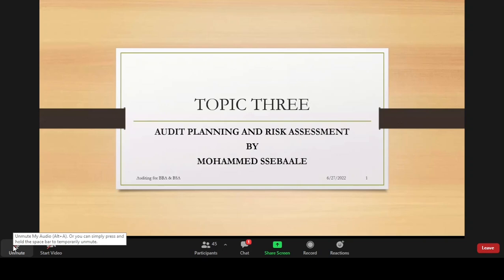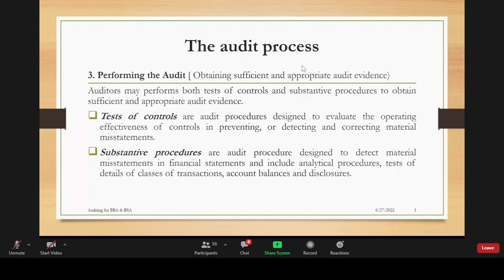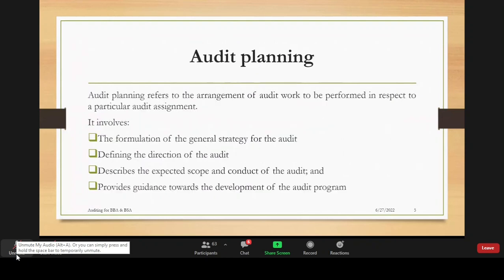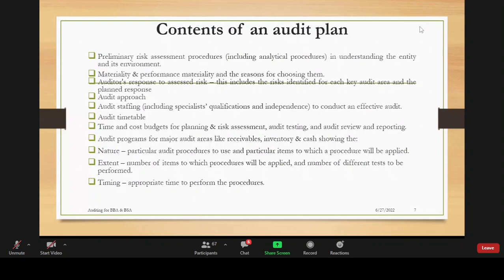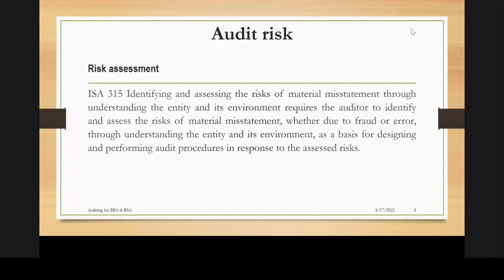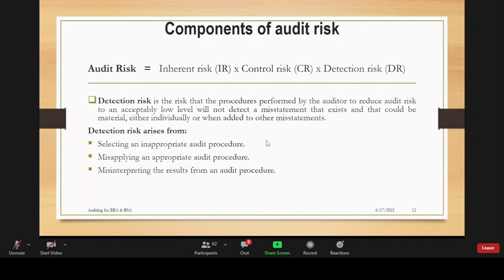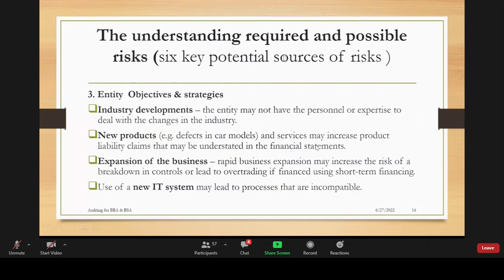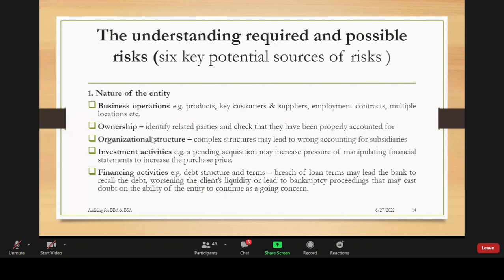❤️The lecture that made students love auditing (Topic 3)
A recorded class by Mohammed Ssebaale